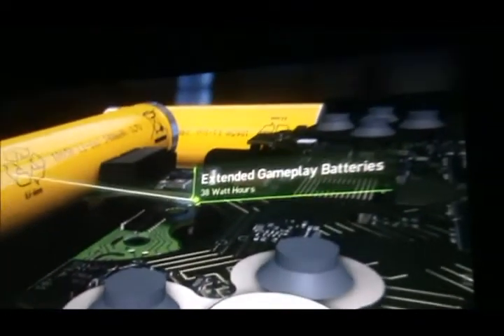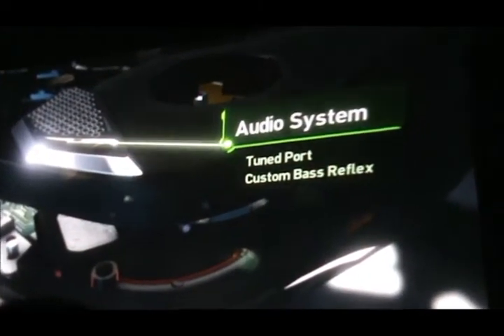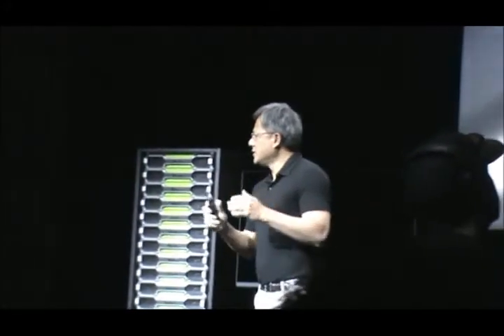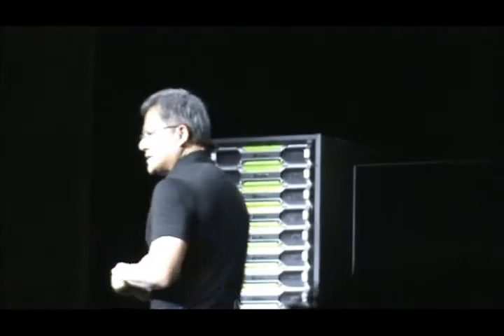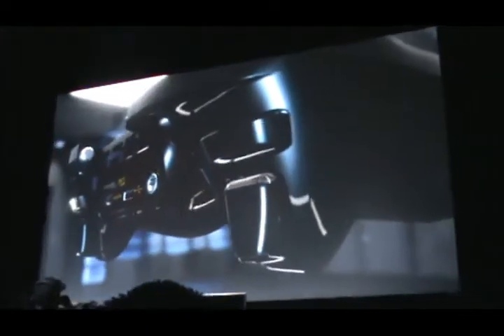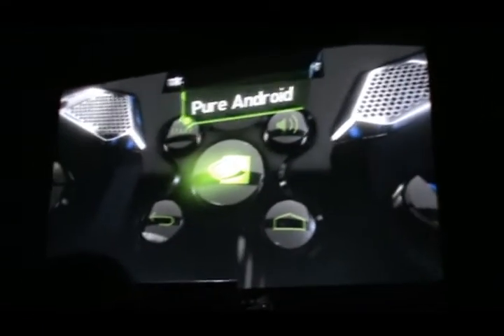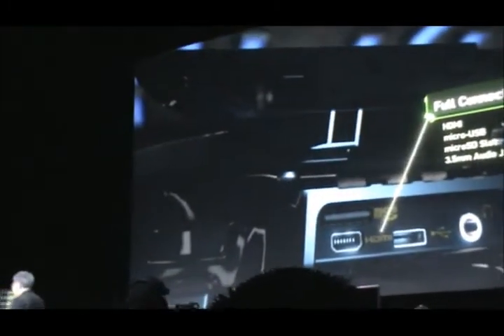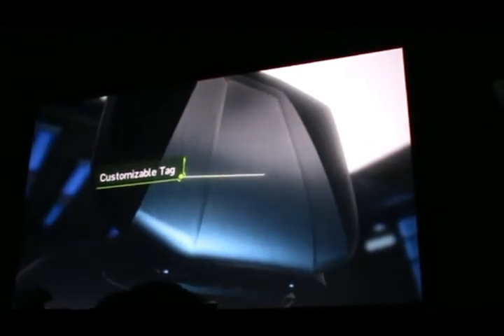NVIDIA Project Shield Hands-on and Under the Hood Demo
We had a brief hands-on trial of NVIDIA's Project Shield to share as well as NVIDIA CEO's dissection of what's underneath this upcoming portable gaming handheld unit. Enjoy!